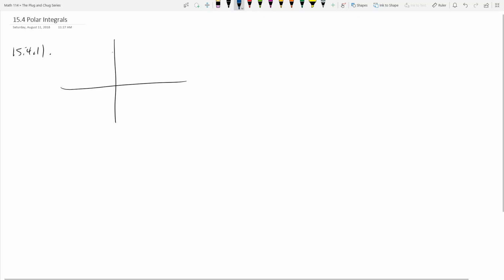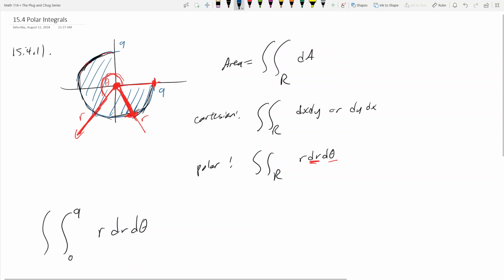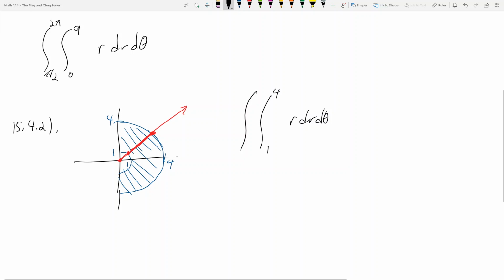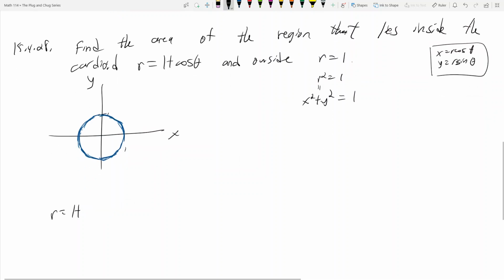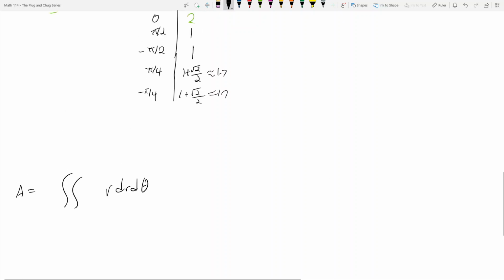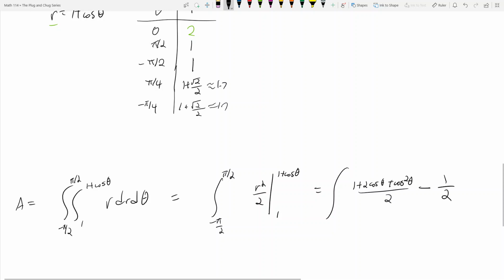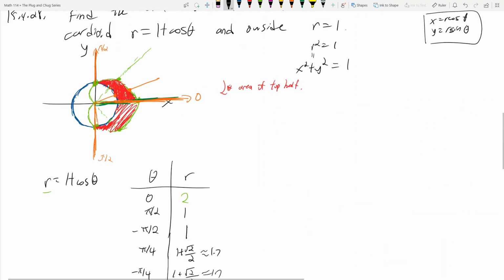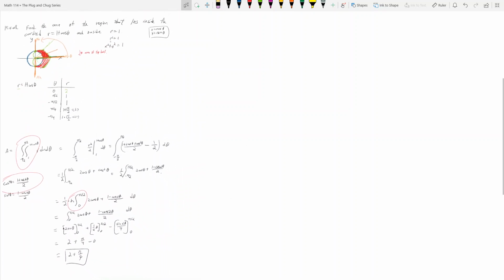Math 114 - 15.4 - Setting up Polar Integrals - The Plug and Chug Series #39